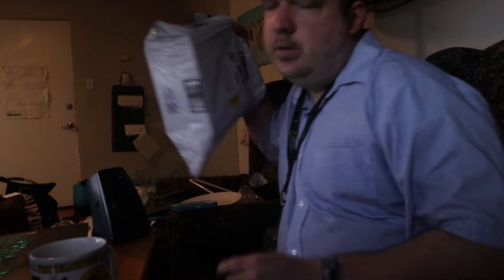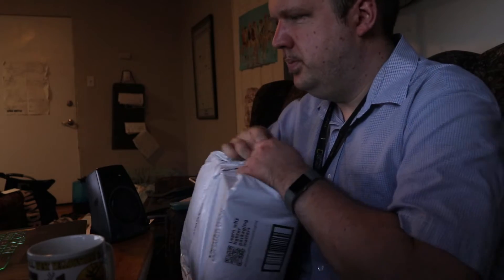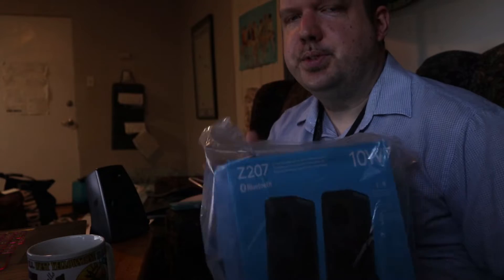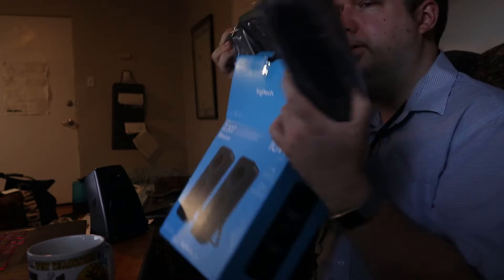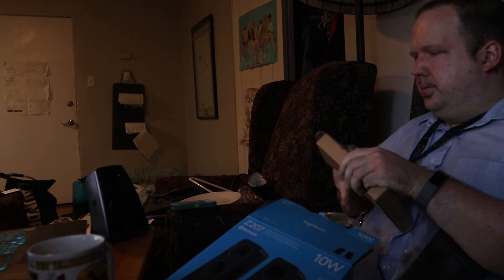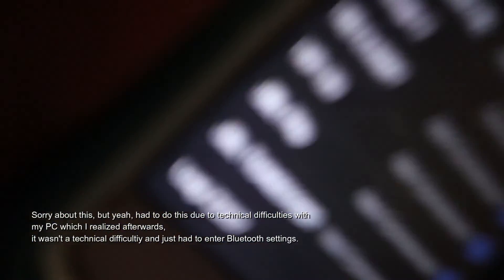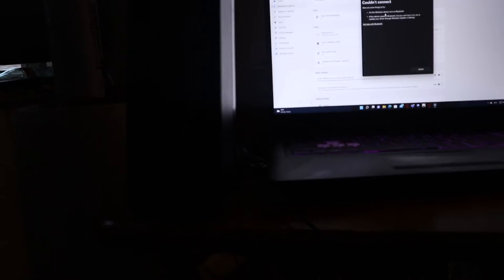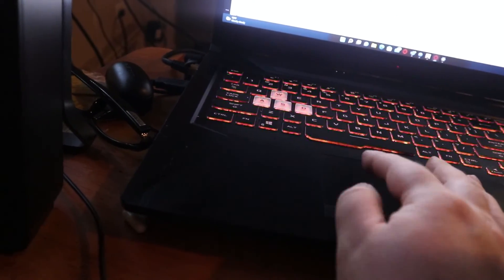BOOM BOOM POW! My review of the Logitech Z207 speakers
Good speakers, though realized-very occasionally though-the bluetooth may disconnect and sometimes no audio on my computer, but for the most part, they work very well actually. Again, don't have the greatest computer. Awesome computer, but yeah. Anyways, still an awesome pair of speakers :).